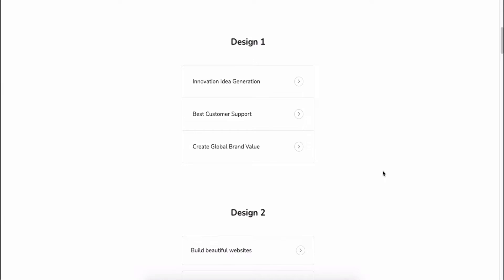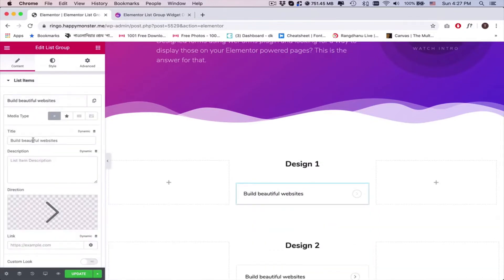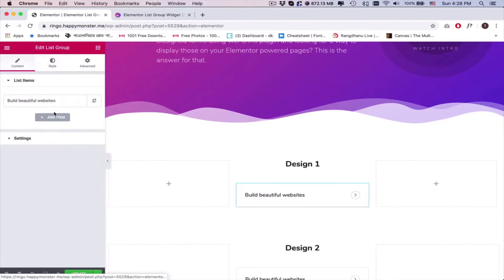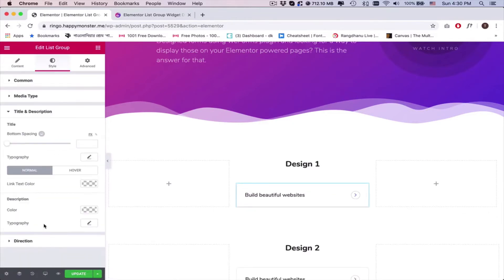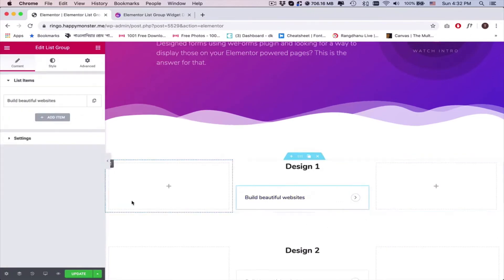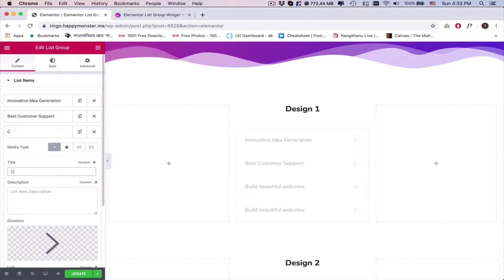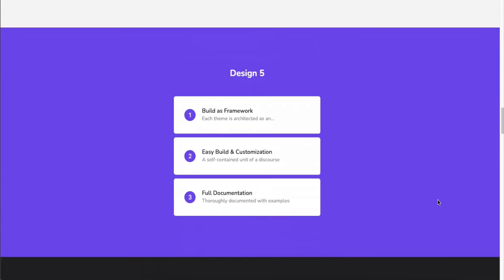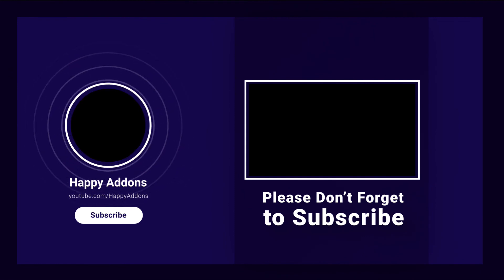How to Use List Group Widget on Your Elementor Site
It's possible that we'll need to present a number of different functions or services in a list format at some point.

No need to look any farther; the List Group widget, newly introduced by Team Happy Addons, enables you to add a list in an intelligent manner. Utilizing this widget, you are able to customize the presentation of your list in addition to adding icons, images, text, and links.

Complete the basic installation process and start using the List Group widget. After you add the widget to the editing panel, you can directly add as many as lists. And then you can customize the title, description, add icons, and more to it. In the style section, you can change the color, customize the font size, and more.

Let’s see how to use the List group widget on your Elementor-powered website right in this video!

Time-Stamp:

Introduction: 0:00
Short view about List group widget: 0:35
Required plugins to use list group widget: 0:47
Adding the list: 1:06
Adding more list items: 3:23
Final Preview of the design: 4:18